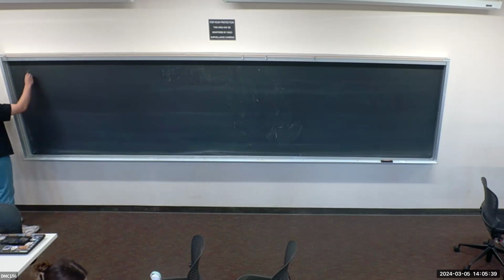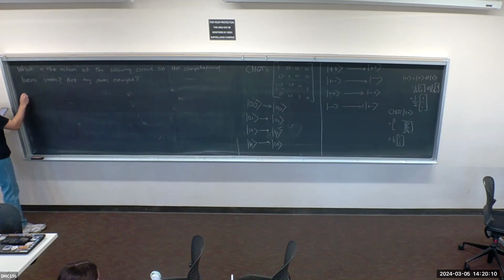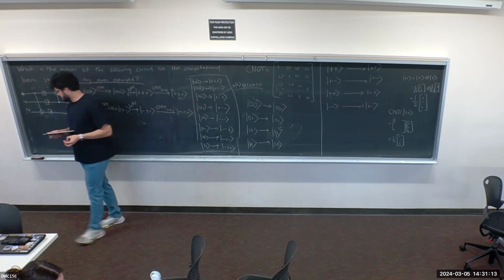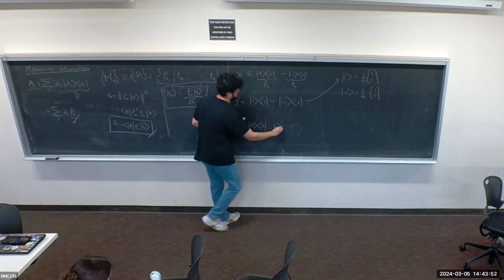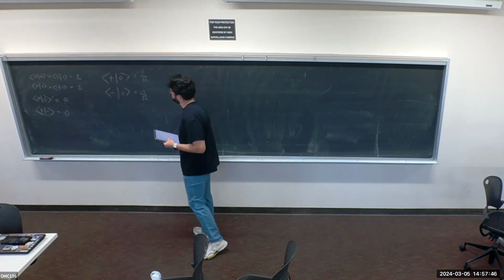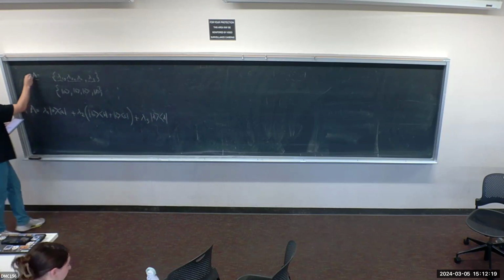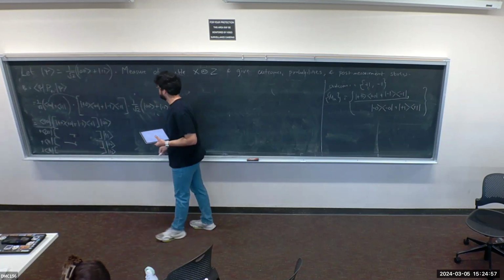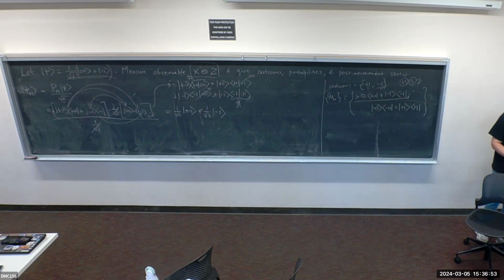Lecture 3 - Revision and practice problems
Personal video archive